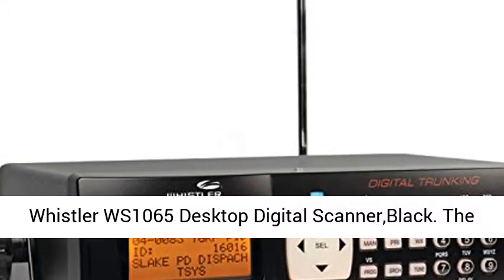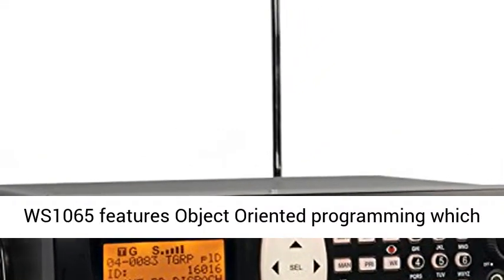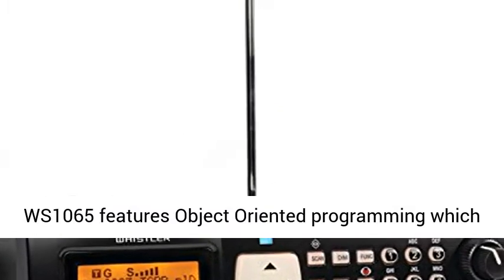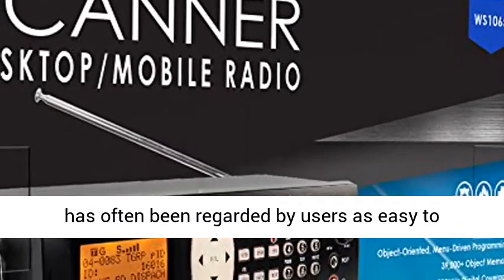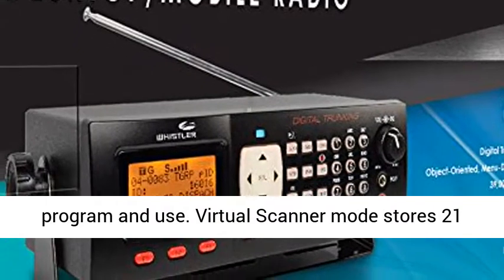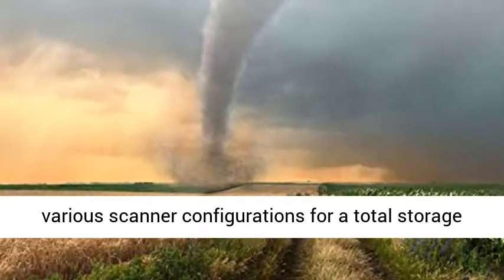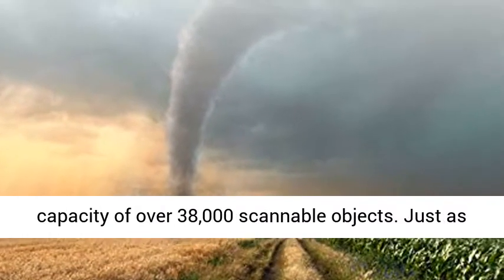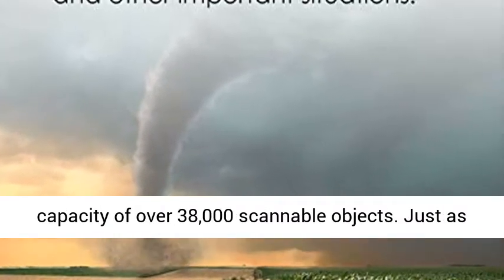Whistler WS1065 Desktop Digital Scanner,Black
If you want to buy Whistler WS1065, then Whistler WS1065 Desktop Digital Scanner,Black, may be make you like.